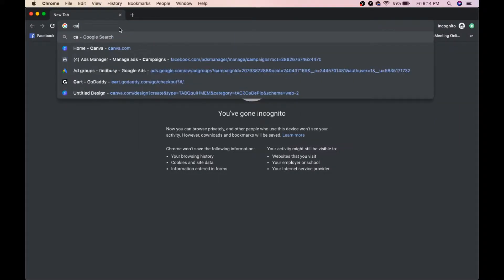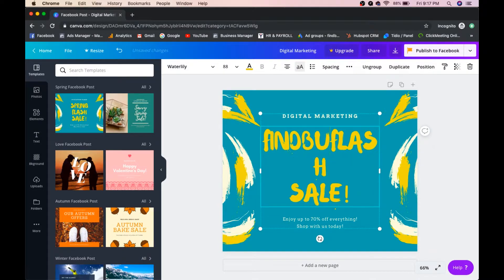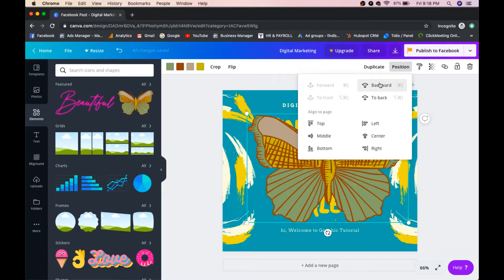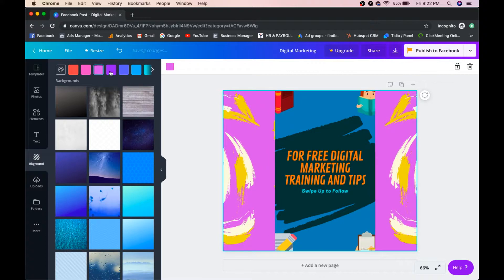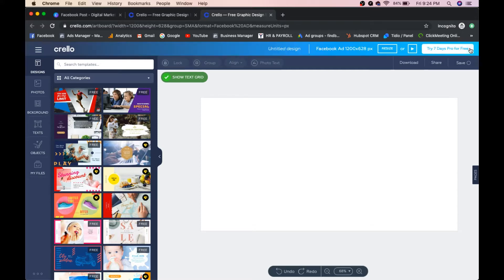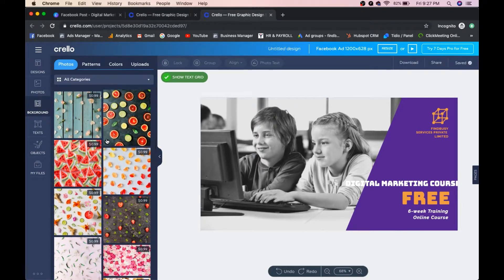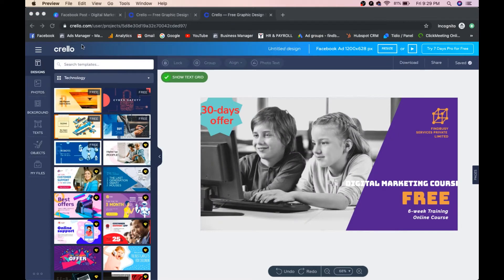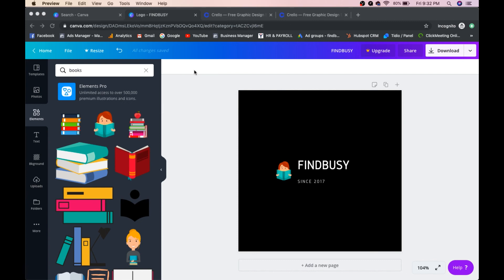How to Design Graphics using Canva & Crello | Canva Tutorial for Beginners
In this video, I am going to explain how you can design Graphics using Canva & Crello